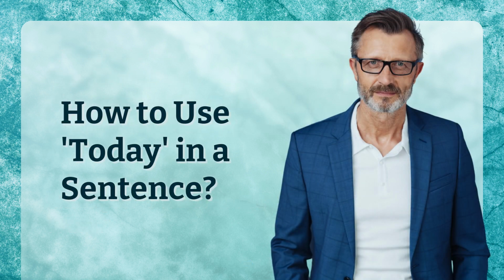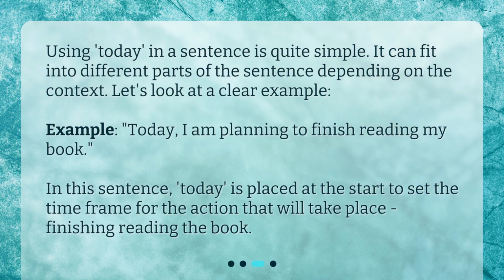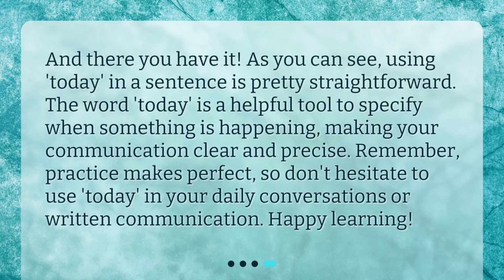Using the Word 'Today' in a Sentence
Can you give me an example of a sentence using 'today'? • Learn how to use the word 'today' in a sentence with this simple and easy-to-follow video! Discover what 'today' means, where to place it in a sentence, and get a clear example to help you better understand its use. Perfect for anyone looking to improve their English communication skills!

00:00 • Using the Word 'Today' in a Sentence
00:22 • What Does 'Today' Mean?
00:41 • How to Use 'Today' in a Sentence?